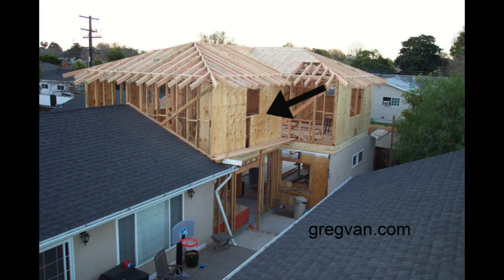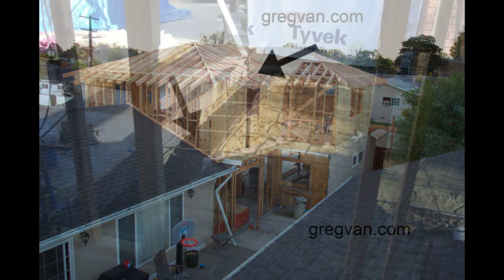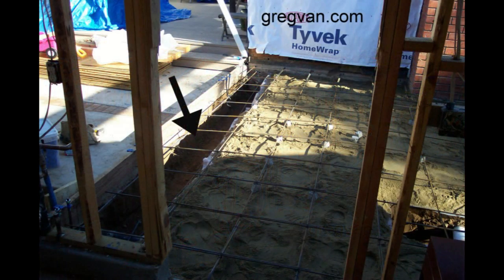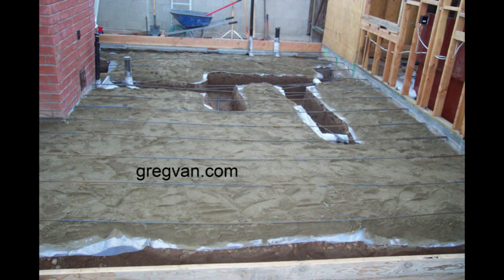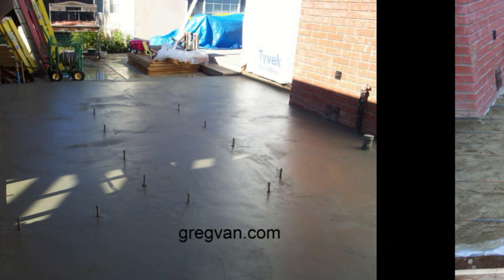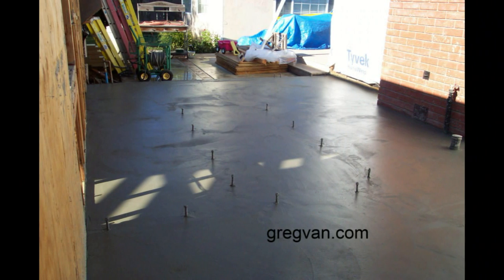What Is A Load Bearing Wall - Construction and Home Framing Dictionary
Click here for more construction videos for builders, do-it-yourselfer's and even professionals. I don't know how many times I've been asked this question, so here's a video. What is a load bearing wall and can I remove it? Well this video might not provide you with everything you need to know about removing it, but by the time you're done watching it, you should have pretty good idea what a loadbearing structural wall does. For more information on construction, remodeling and renovation visit our websites today and keep watching these helpful videos.